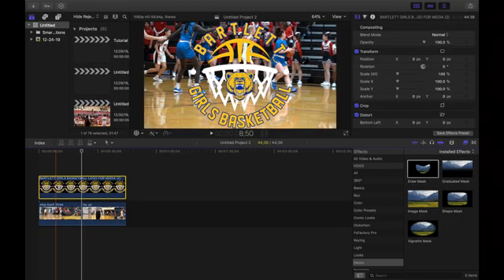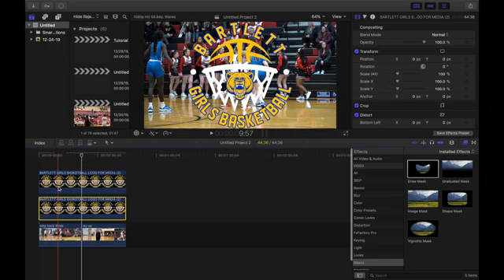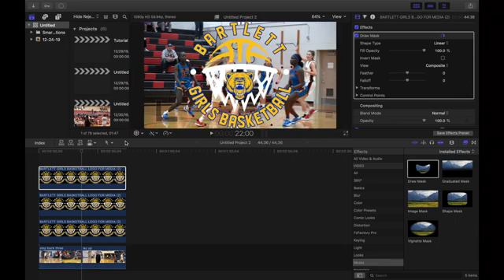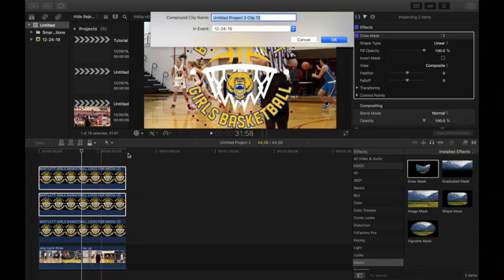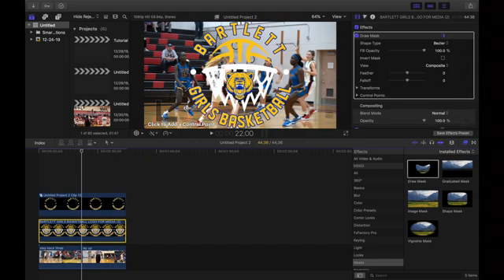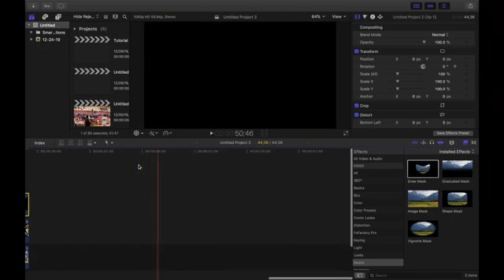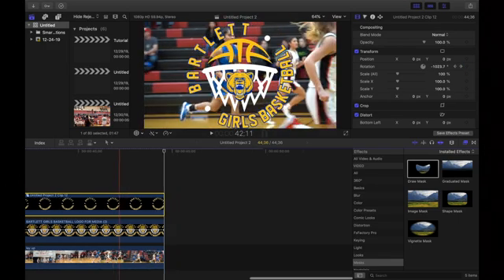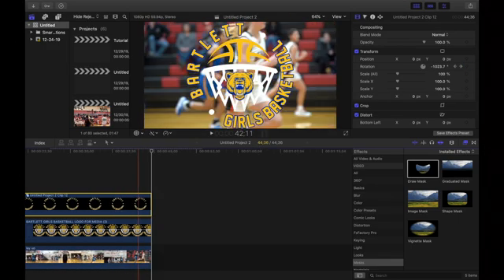HOW TO MAKE ANIMATED LOGOS IN FINAL CUT PRO X (NO PLUGINS)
FINAL CUT PRO X TUTORIAL
HOW TO FCPX
SLAM BASKETBALL
MUSIC VIDEO EFFECTS